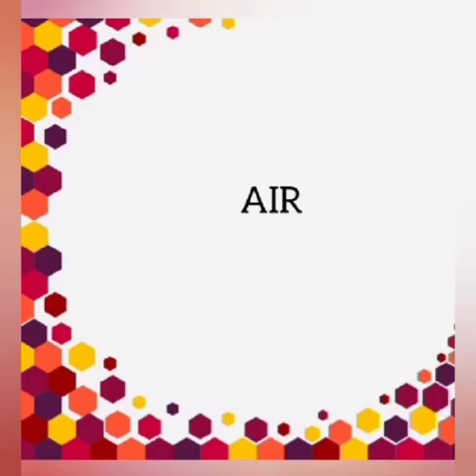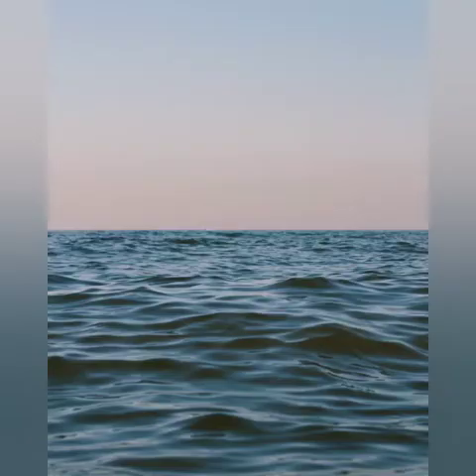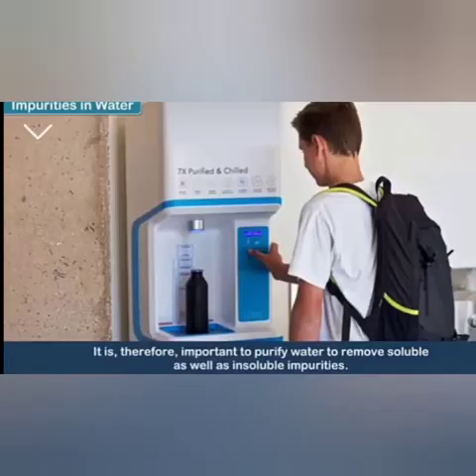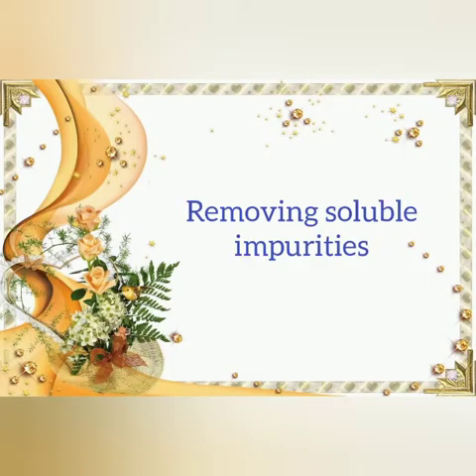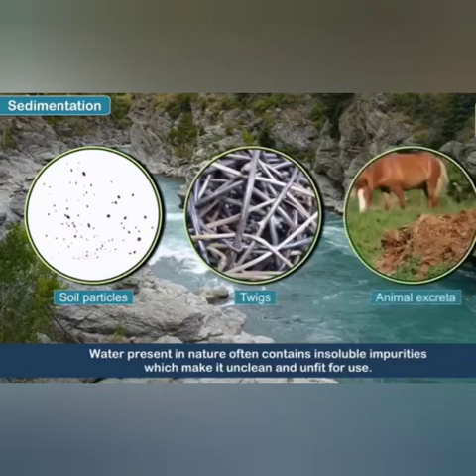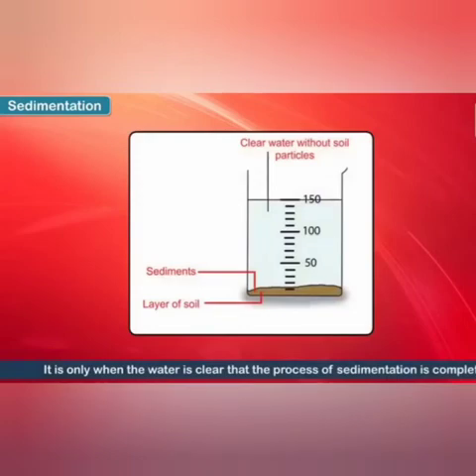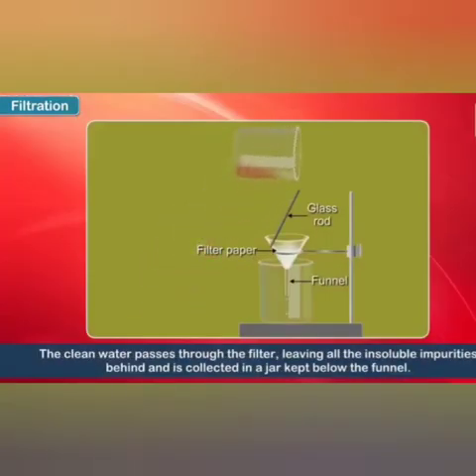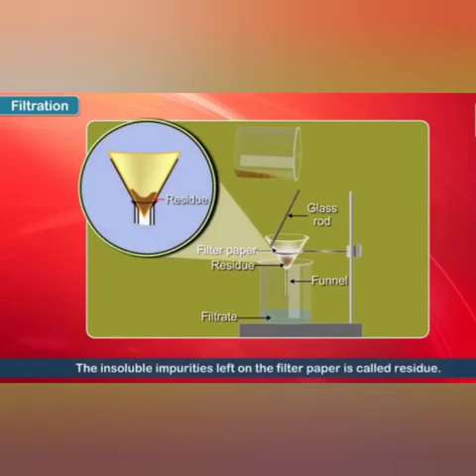Class 5 Science : 16/12/2020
Video from Roby